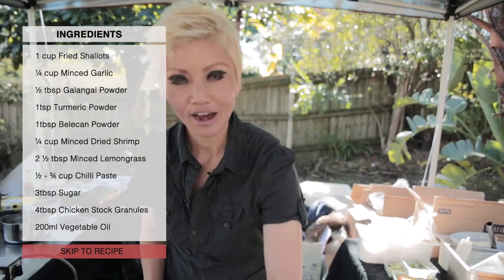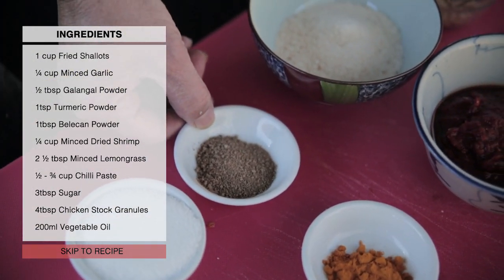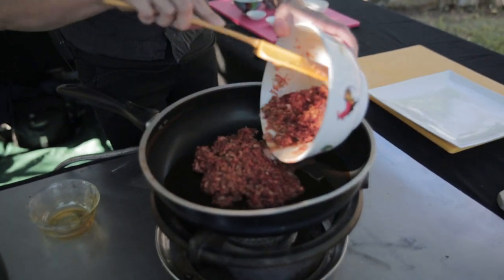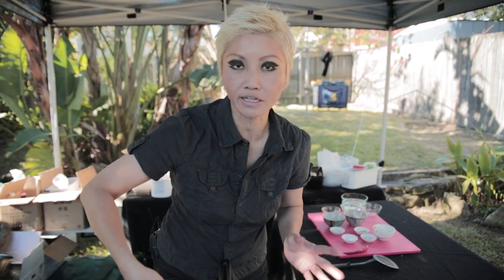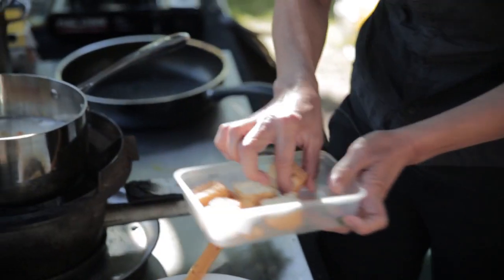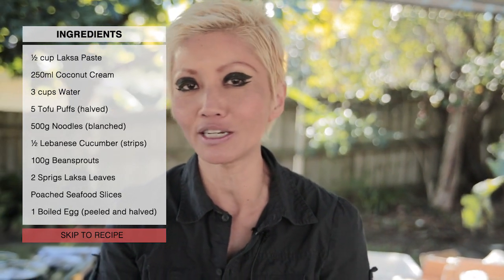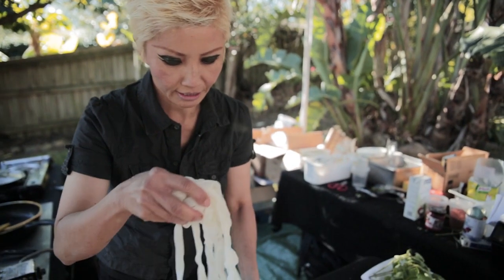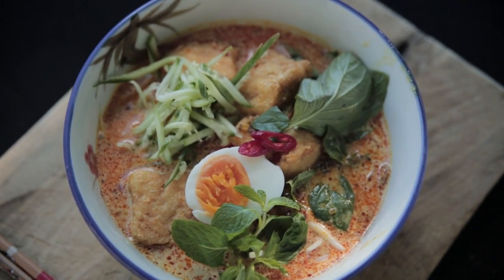How to Make Laksa Nyonya in 15 Minutes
An easy Malaysian Laksa Nyonya recipe that is both quick and delicious.

Laksa Paste Ingredients -

• 1 cup fried shallots
• ¼ cup minced garlic
• 1/2 Tbsp galangal powder
• 1 tsp turmeric powder
• 1 Tbsp belacan powder
• ¼ cup minced dried shrimp
• 2 ½ Tbsp minced lemongrass
• ½ - ¾ cup chilli paste (from soaked, blended dried chillies)
• 3 Tbsp sugar
• 4 Tbsp chicken stock granules
• 200 ml vegetable oil